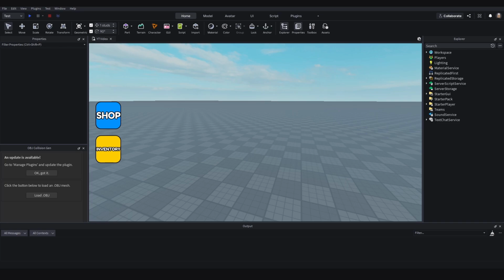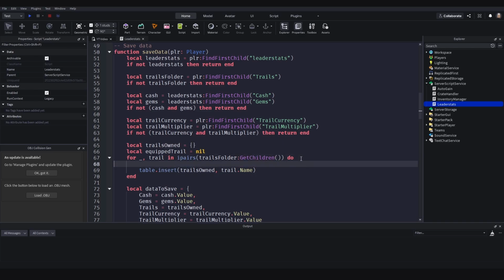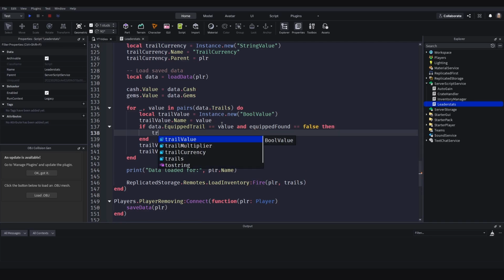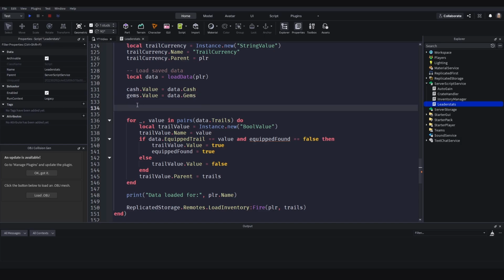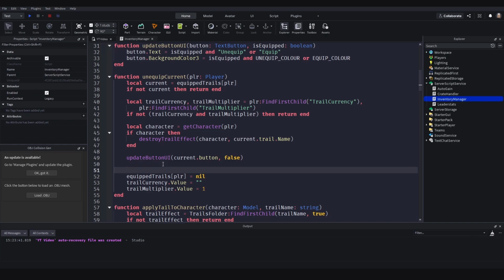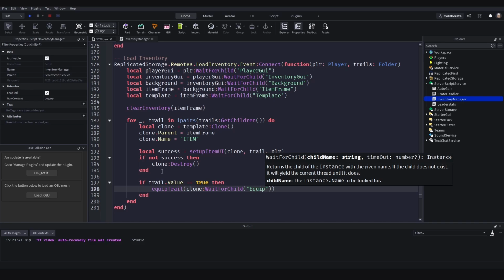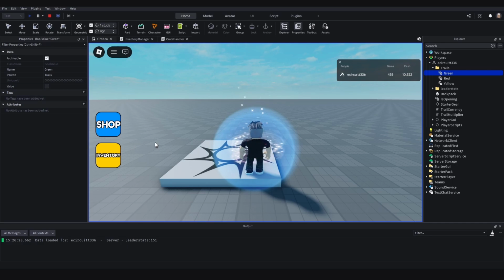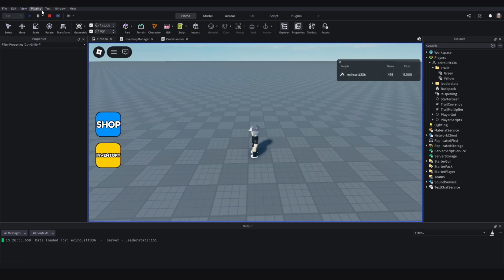How to Make an Advanced Trail System in Roblox Studio | Part 9 | Saving Equipped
Learn how to save and load a player's equipped trail in your Roblox trail system.

-- In This Mini-Series --
Learn how to create an advanced trail system for your Roblox game. Players will be able to purchase crates, open crates, equip trails that provide optional boosts, and sell their trails.

-- Timestamps  --
0:00 - Introduction
0:05 - Saving Equipped Trail
2:36 - Equipping Loaded Trail
4:02 - Testing
4:54 - Conclusion